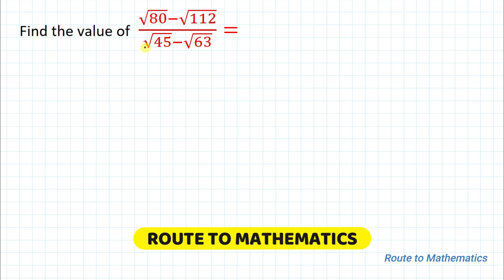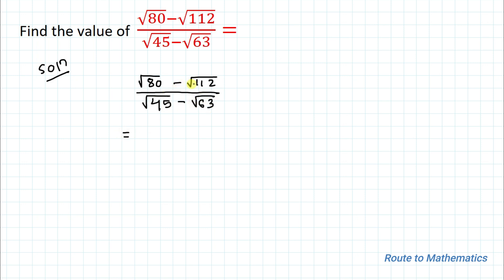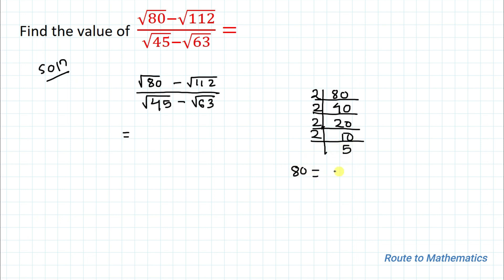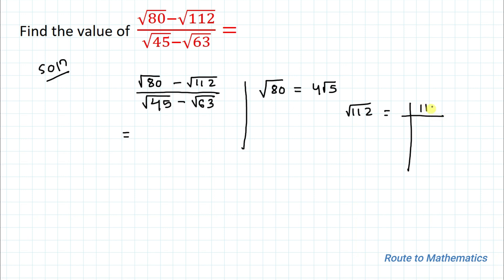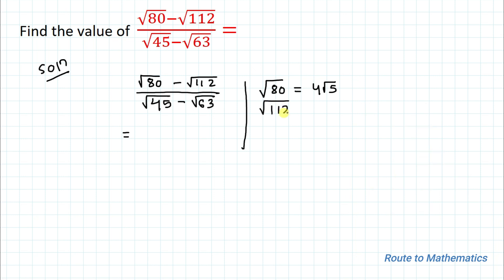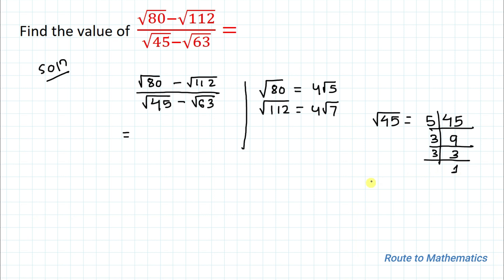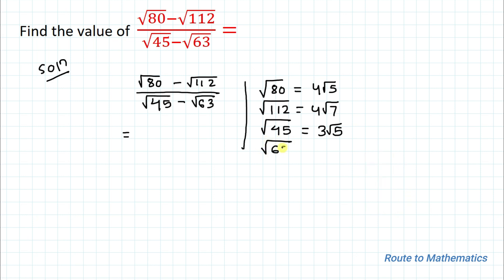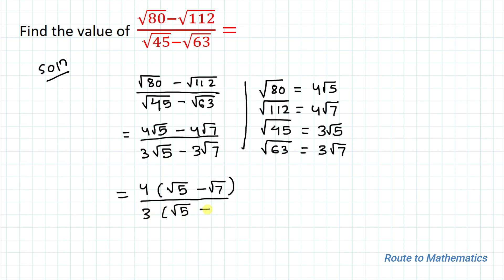Can You Find ? The Simplified Value of The Radical Problem